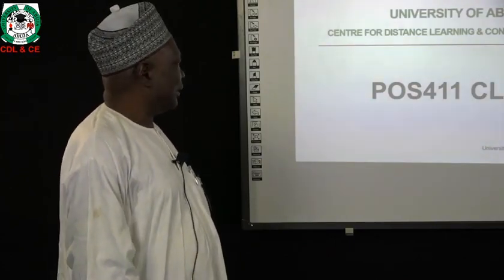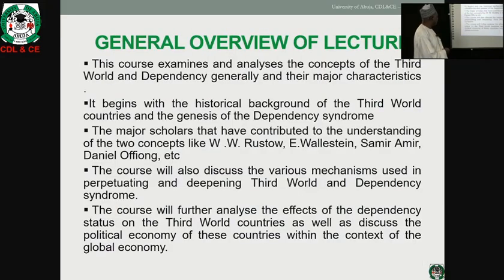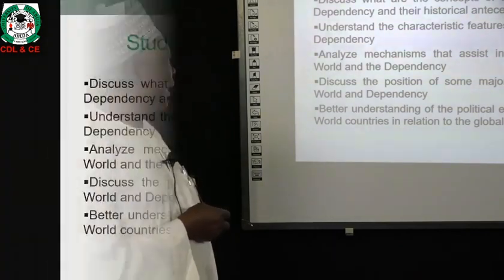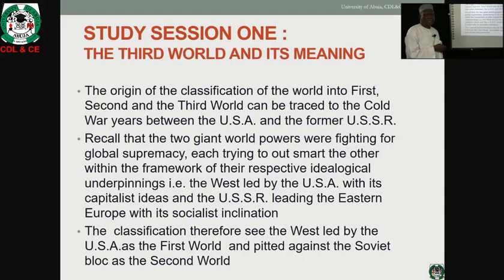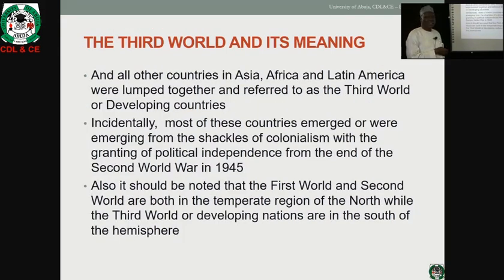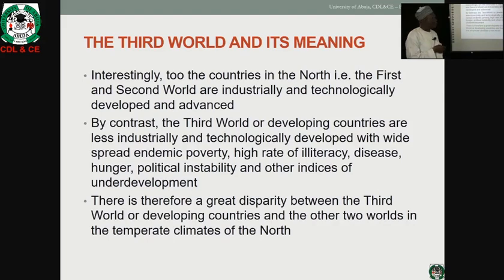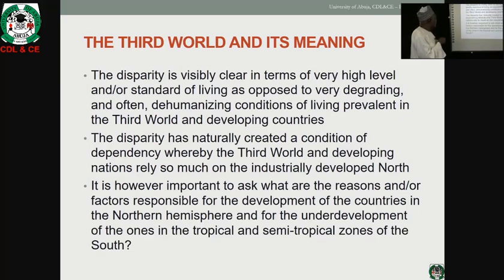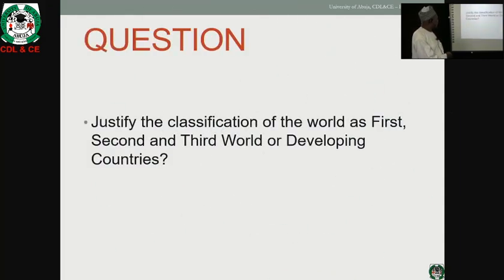POS 411 Third World And Its Meaning